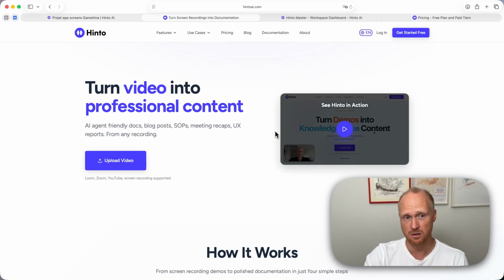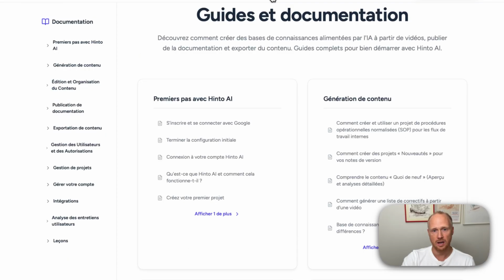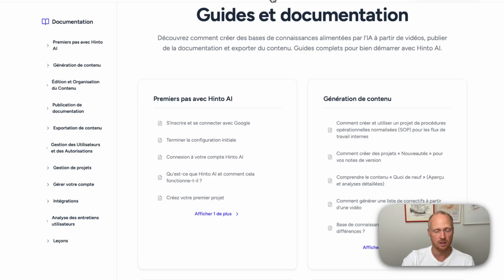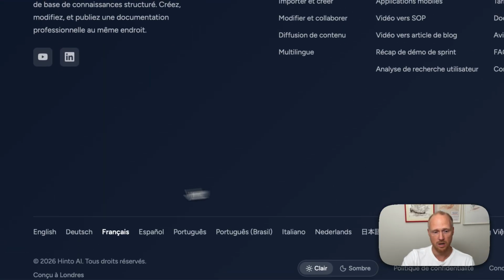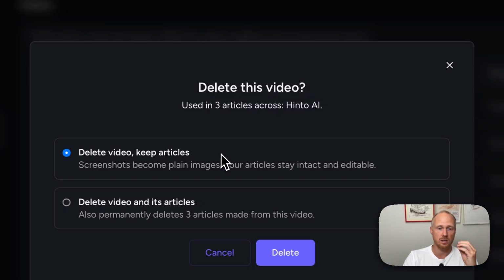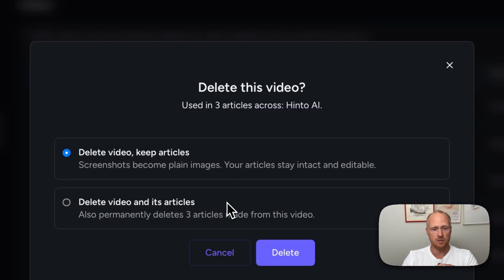Hinto Now Supports 13 Languages, Dark Mode, and More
Hinto now supports 13 languages across the product, website, and documentation. This update also introduces dark mode, permanent video deletion, minute packs, and multiple workspace access.

Chapters

00:00 Hinto becomes a more global product
00:30 Choose from 13 interface languages
01:00 What changes when you switch languages
01:16 Localized website, use cases, and documentation
02:01 How Hinto handles AI-first translation
02:32 Dark mode across Hinto
03:22 Permanently delete uploaded videos
03:54 Keep articles after deleting a video
04:26 Delete a video and its generated content
04:53 Free minutes, minute packs, and subscriptions
06:02 Access multiple workspaces with one account
06:18 Share feedback and feature requests